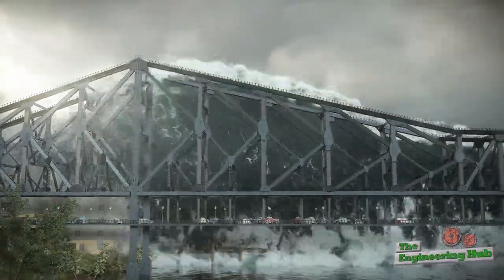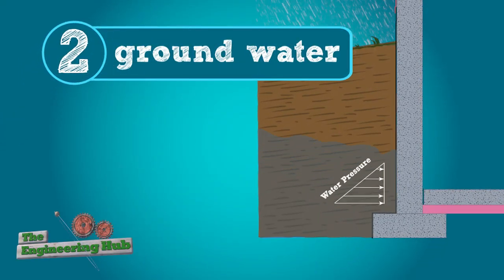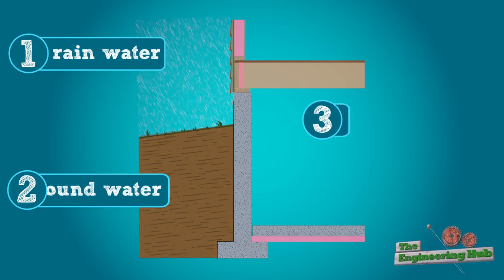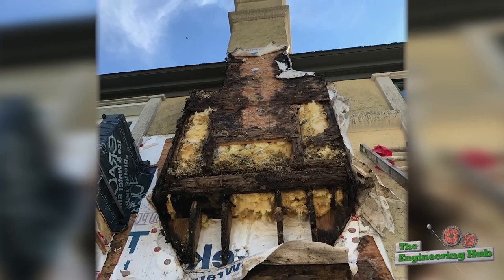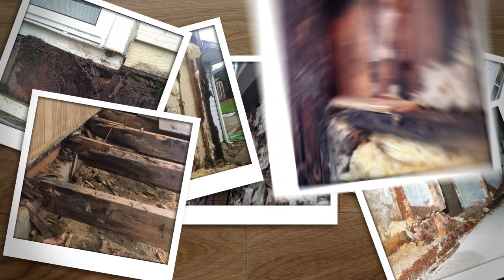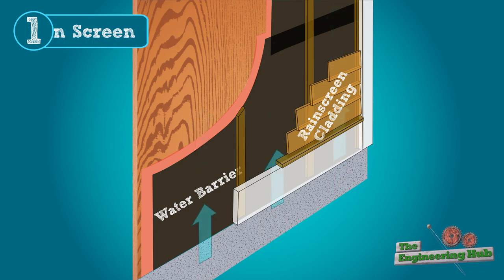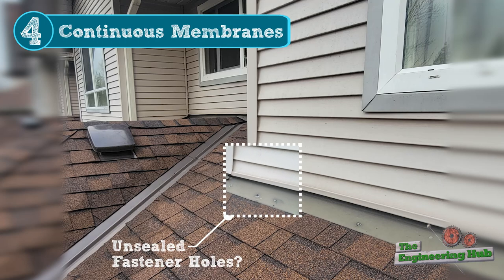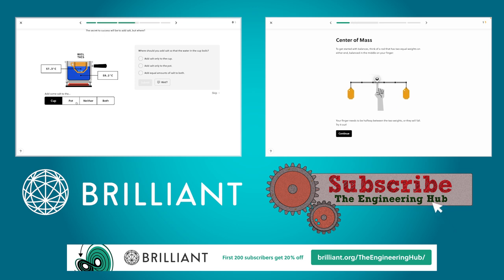Waterproofing 101: The Science of Keeping Water Out of Buildings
Society expects today's buildings to be watertight, which includes protection from rainwater, ground water, and water vapor. But, how exactly is this accomplished? In this video, we dive into the details of waterproofing design and construction in the context of the historical drivers of today's practices.

00:20 - Egyptians and Historic Waterproofing
00:50 - Three Types of Water Demand
02:25 - Tricky Water Vapor Elaboration
03:00 - Historical Context
03:30 - Today's Problems
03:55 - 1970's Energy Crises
04:40 - Leaky Condo Crisis ($1 billion in damages!)
06:30 - Tip #1 - Rainscreen
07:00 - Tip #2 - Slopes & Overhangs
07:30 - Tip #3 - Belt & Suspenders
08:15 - Tip #4 - Continuity
08:40 - Brilliant!

You spoke and we heard! This video topic was chosen by you, our loyal subscriber, in a recent poll. We appreciate your participation, and hope you enjoy the content!

References:
[1]  K. K. Hirst, The Archaeology and History of Bitumen, ThoughtCo, 2019.
[2]  J. Straube, Historical Development of the Building Enclosure, Building Science Digest, 2006.
[3]  Miller Thomson LLP, Water Ingress Claims in British Columbia: Will Rainscreens and Building Envelope Professionals Prevent Another "Leaky Condo Crisis"?, 2016.